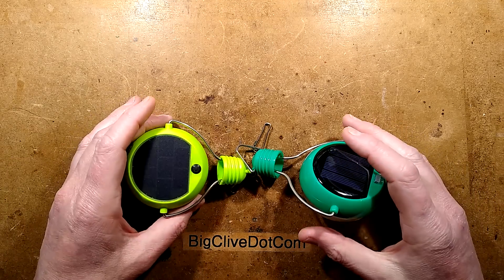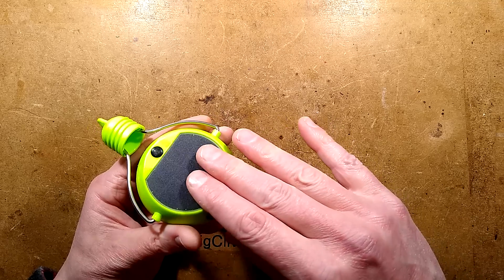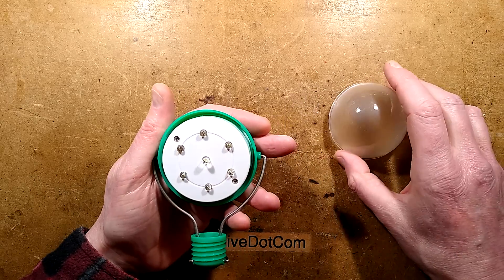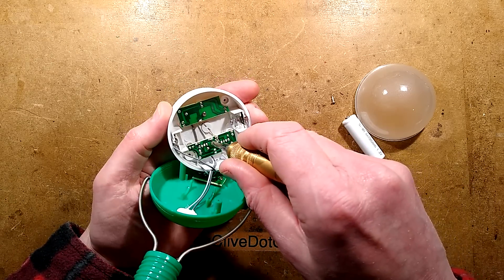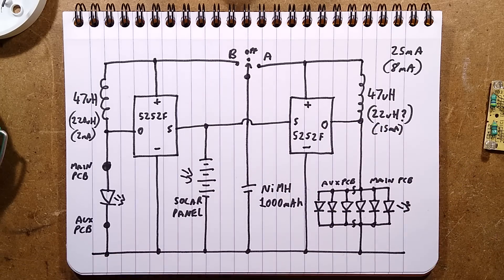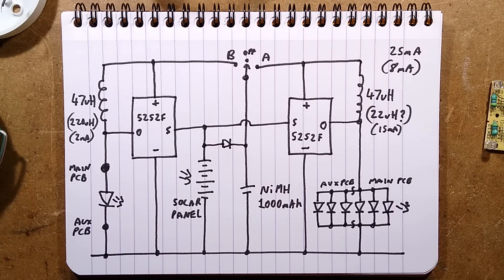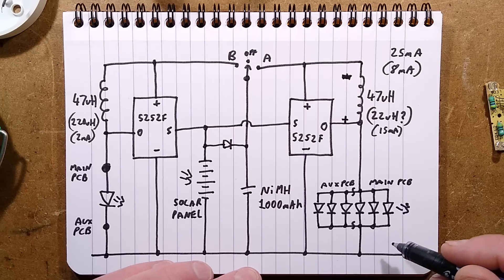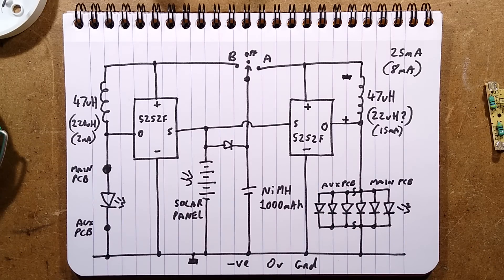Tacky Nokero solar light clone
The original Nokero light was designed to help avoid the use of kerosene lamps in developing countries, to reduce the exposure of kids to kerosene fumes and the fire risk.

The copy was designed to be a cheap profit maker for an unscrupulous Chinese company.  Nokero has honour, the cloner doesn't.

In a way the clone is technically interesting for the way they have achieved two intensity levels (badly) by using twice as much circuitry, then defeating the point by using just as much power in both modes!

I don't know the current situation with Nokero.  I have another video featuring their light's circuitry, but I made the terrible mistake of releasing the video during the pandemic, which may have caused them supply issues.   I think the brand still exists, but may be on hiatus.

I deliberately didn't make a video about this light before in case it impacted their business negatively.  But the clones are harder to find on eBay now.  Not that you'll want one after seeing this video.

A rough test on the NiMH cell does actually indicate that it is a real 1000mAh one and may be a low self discharge type due to it actually still having some charge left despite being bought over two years ago.